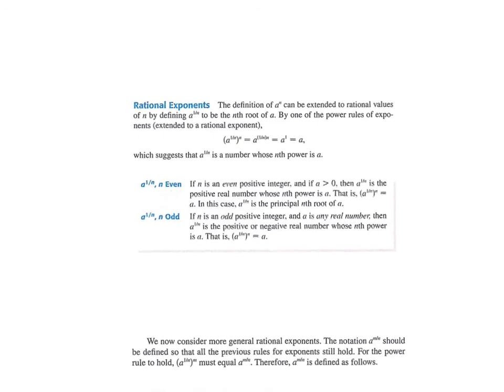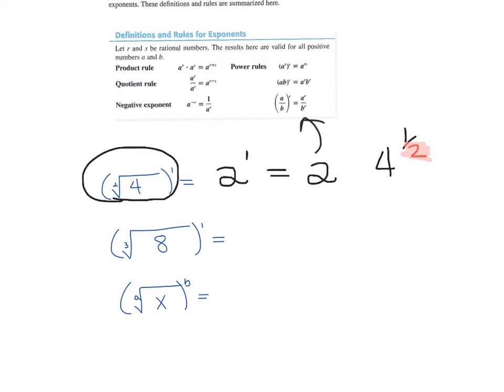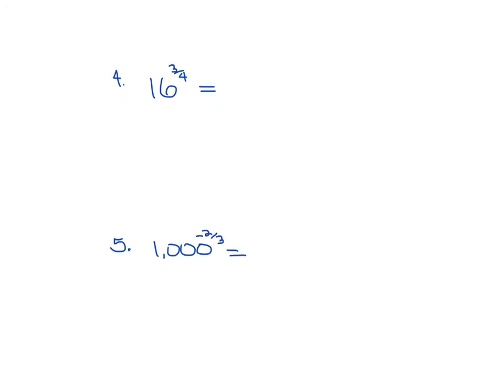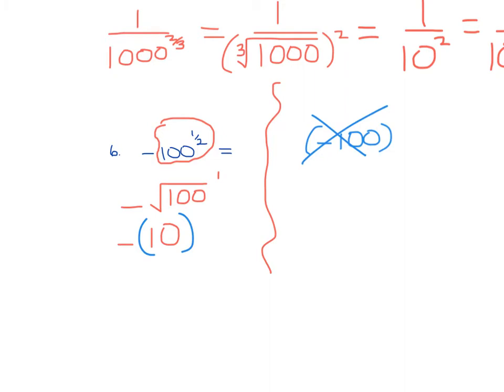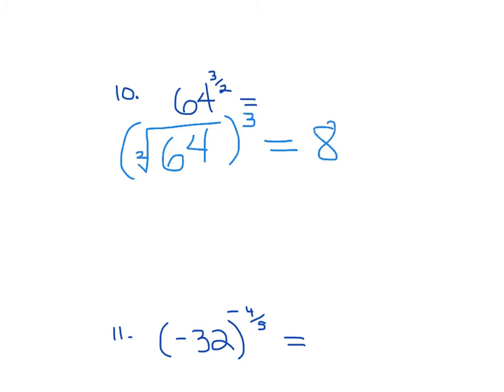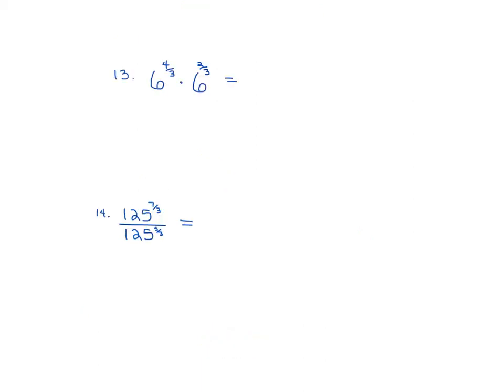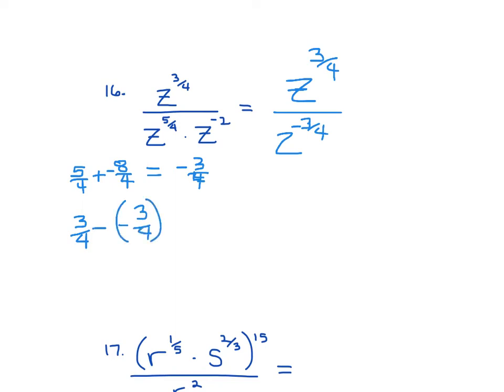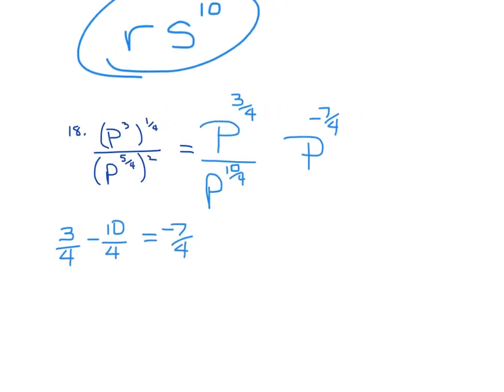9.13.18 Alg2H Lesson R.6 Rational Exponents day 2